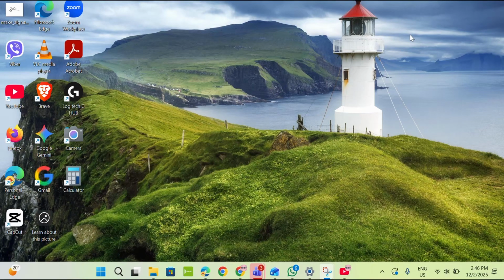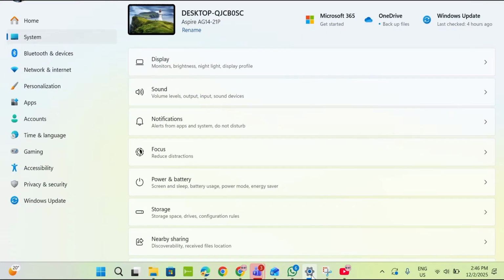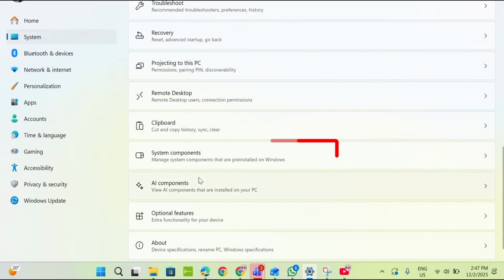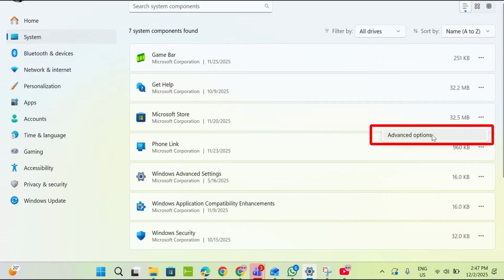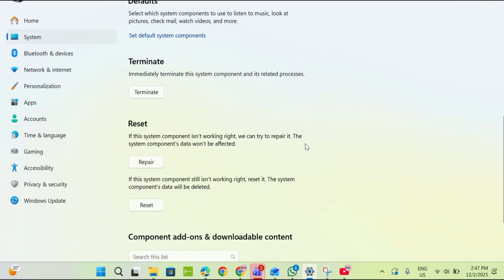How To Uninstall and Reinstall Microsoft Store in Windows 11 ?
Welcome to this step-by-step guide on “How To Uninstall and Reinstall Microsoft Store in Windows 11”!
If your Microsoft Store is not opening, crashing, missing, or showing errors, this tutorial will help you fix all common Store-related issues.
In this video, you’ll learn how to properly uninstall Microsoft Store using Windows tools, how to reinstall Microsoft Store in Windows 11, and how to repair/reset it to restore full functionality. These methods will help you fix Microsoft Store problems and get your Windows 11 PC working smoothly again.

In this video, we will show:

How to uninstall Microsoft Store in Windows 11

How to reinstall Microsoft Store in Windows 11

How to fix Microsoft Store not opening

How to repair or reset Microsoft Store

How to restore missing Microsoft Store on Windows 11

How to fix Microsoft Store errors in Windows 11